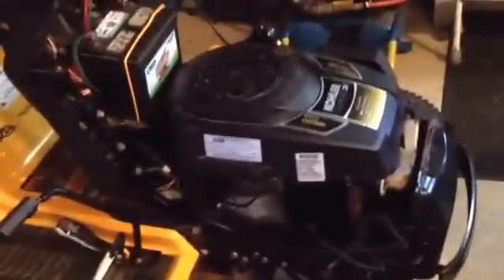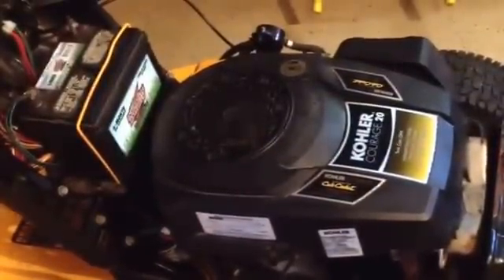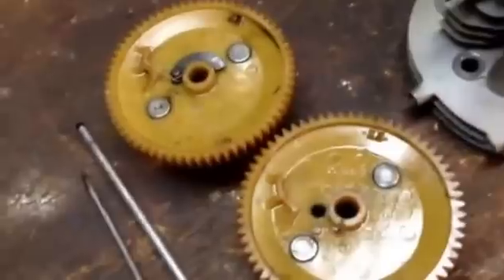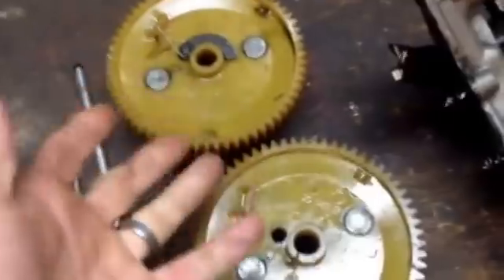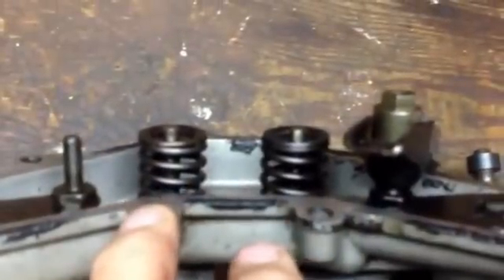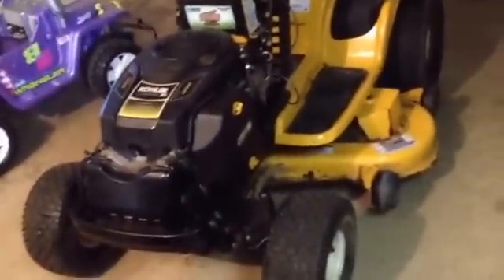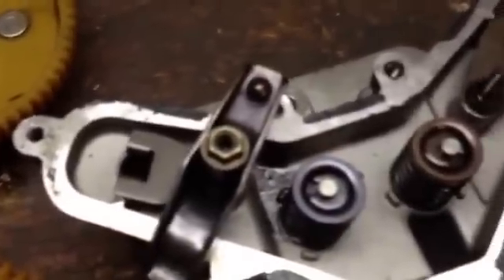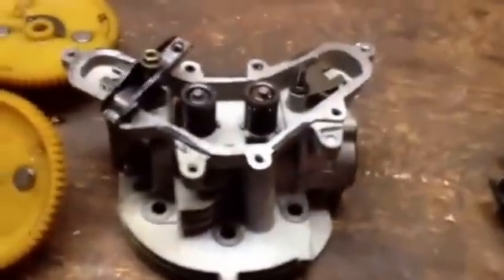Kohler courage engine weak starter compression release valve head repair.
Kohler courage 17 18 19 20 hp and others wont start turnover cub-cadet